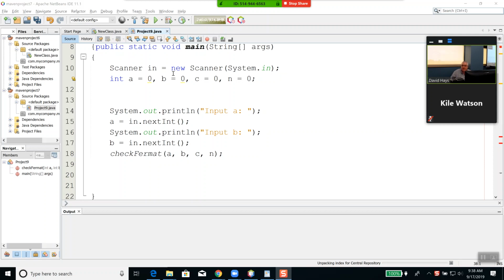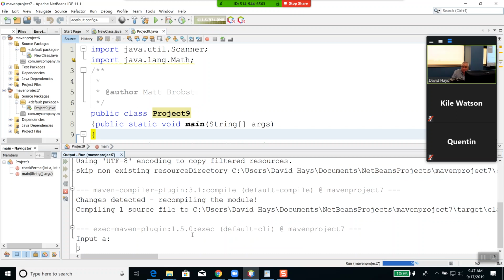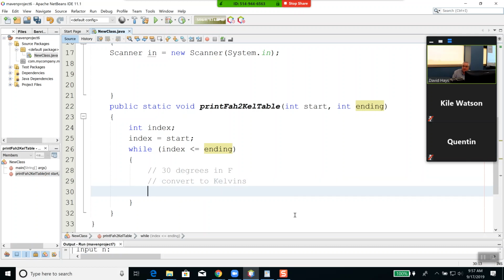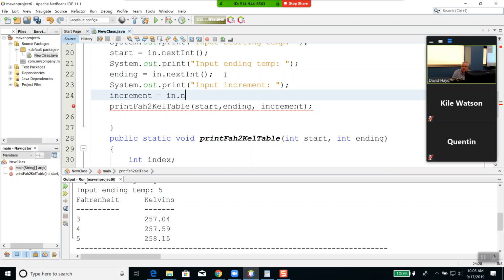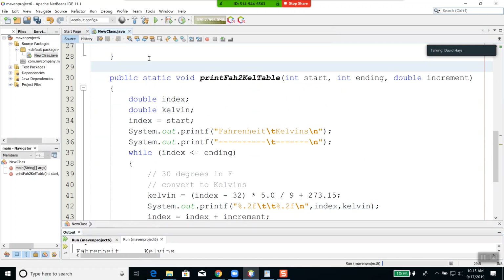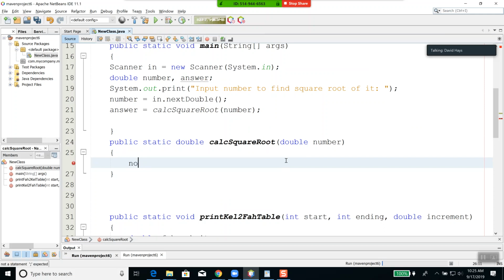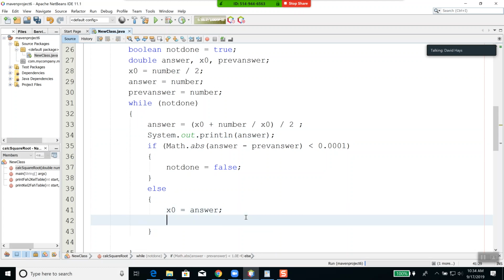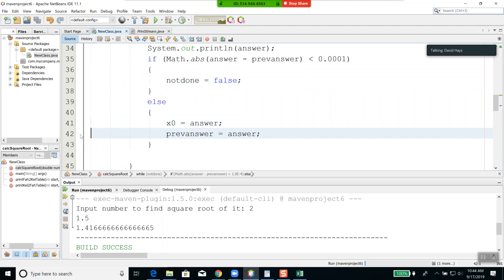Java Programming - Class Session - 9/17/2019